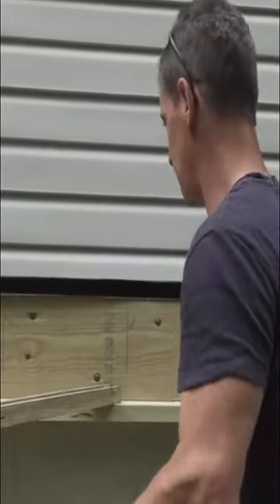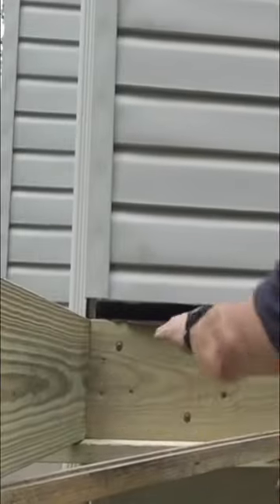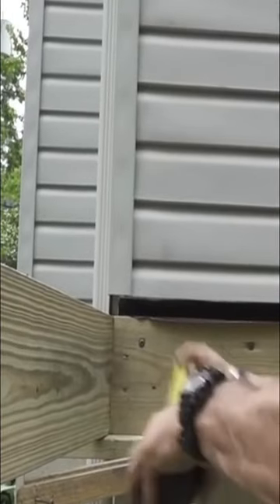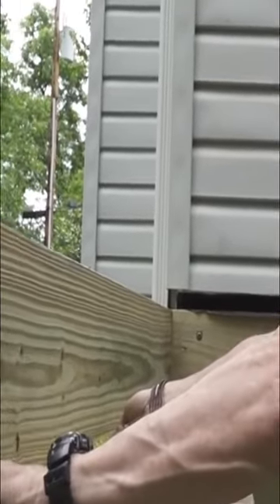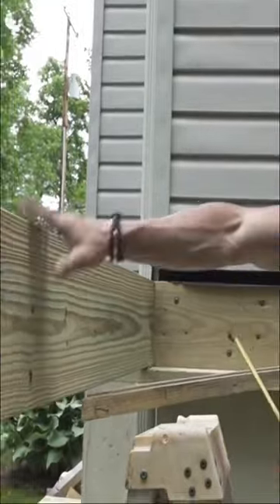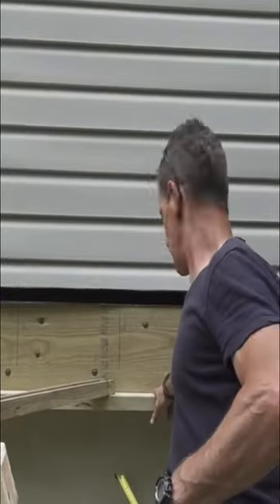DIY deck building tips: How to check that the end joists are perpendicular to the ledger board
To get your band joist square (90-degrees) to your ledger, use a 3-4-5 triangle.

Measure 3 feet along the ledger, 4 feet along the band.

When the distance between the marks is 5 feet, the angle is 90 degrees. There’s a little more to it than that, but those are the basics.

And, shhhhh, don’t tell anyone you just used the Pythagorus’ Theorum.